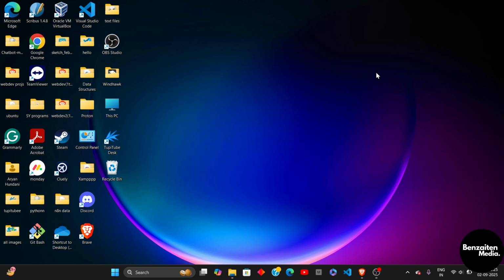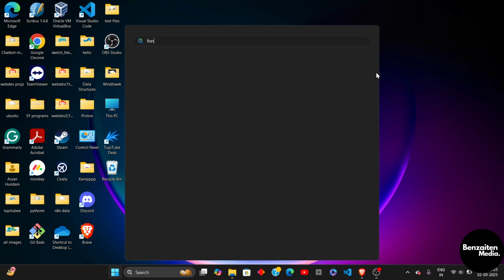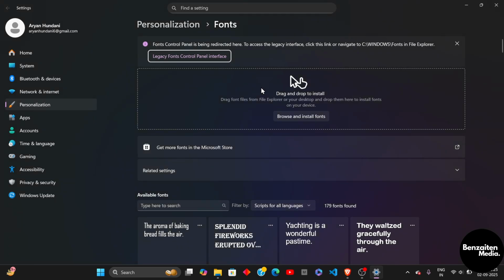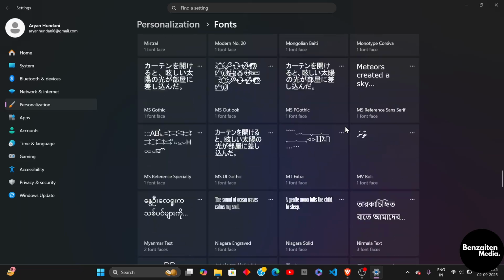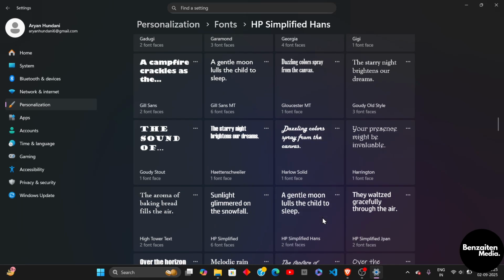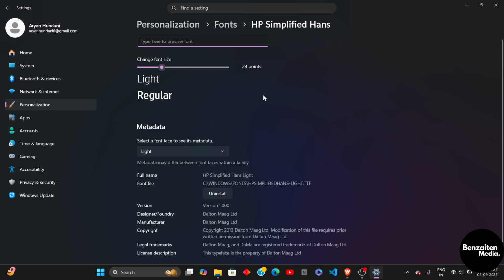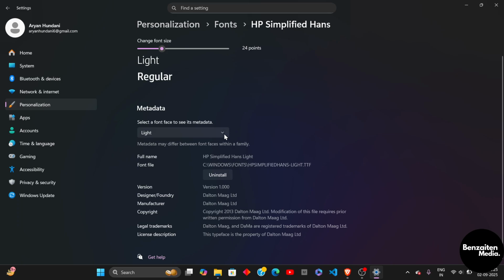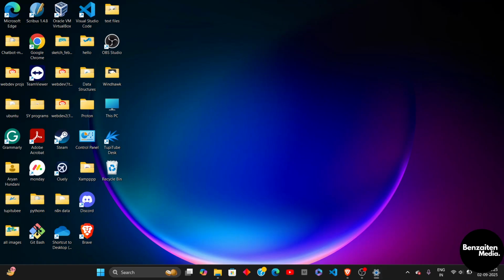How To Change Default System Font in Windows 11 Full Guide 2025 | Step By Step Guide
💾📧 Want to customize the system font in Windows 11? 🖥️✍️ In this video How To Change Default System Font in Windows 11 Full Guide 2025 | Step By Step Guide, I’ll show you how to safely change your system font, apply it across Windows menus, dialogs, and icons, and restore defaults if needed.

🔍 What You’ll Learn in This Tutorial:
✅ How to check the current default system font in Windows 11 🔑
✅ Step-by-step process to change system fonts via registry or third-party tools 🖥️
✅ Applying the new font across system menus, dialogs, and icons ⚙️
✅ Tips to backup registry settings before making changes 💾
✅ How to restore default Windows 11 font if needed ✅

Changing the default system font can improve readability, accessibility, and overall desktop aesthetics. This guide is perfect for Windows 11 users who want a personalized experience without risking system stability.

🌟 Key Features Covered:

Viewing and identifying current system fonts

Using Windows Registry Editor to change fonts

Alternative safe methods via third-party tools

Applying changes and restarting Windows for effect

Restoring default system font settings

🔗 Additional Resources:
Explore playlists for accessibility settings, personalization, and productivity hacks.